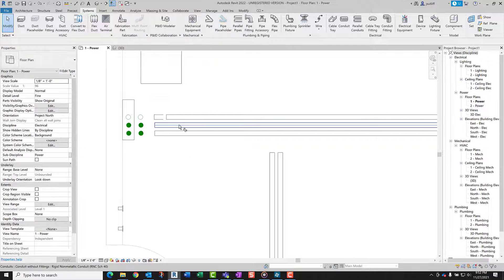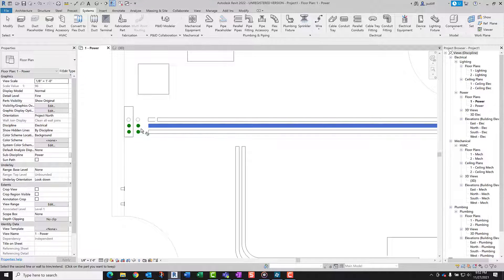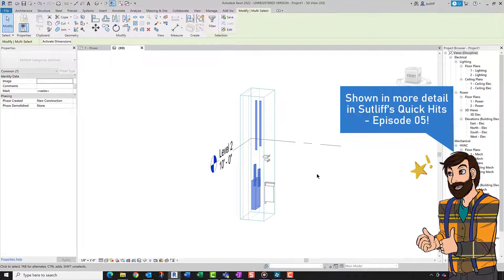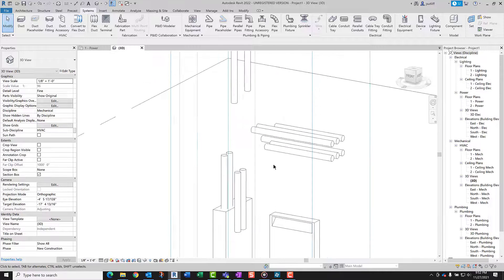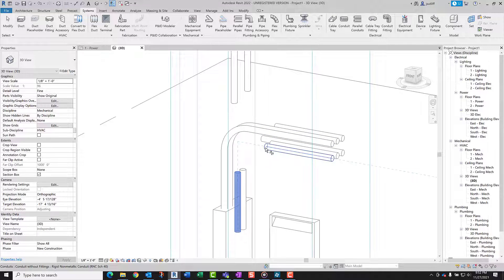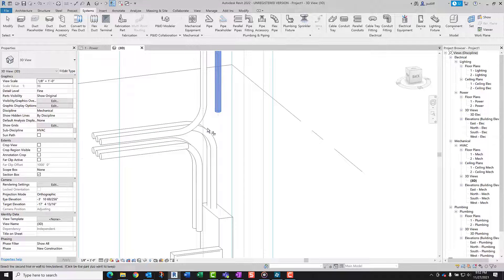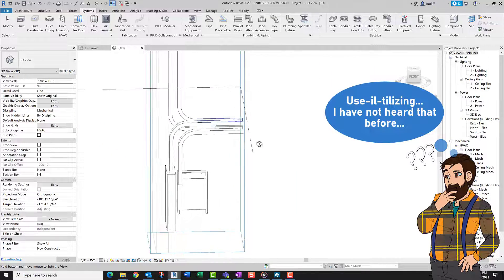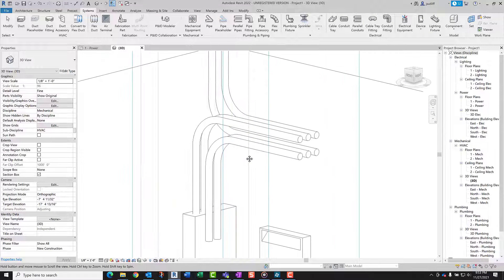BIMTM - Revit Quick Tips - Trimming Conduit Episode 07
Welcome to the next episode of Sutliff's Quick Hits! In this video, I show a few of the tools covered in other episodes while using the trim command. We use the Selection Box to view conduit and trim multiple levels of conduit.

Thanks to Leech Monster for the caricatures!